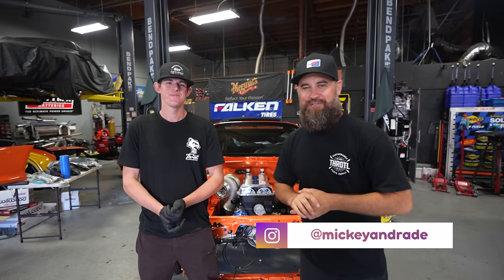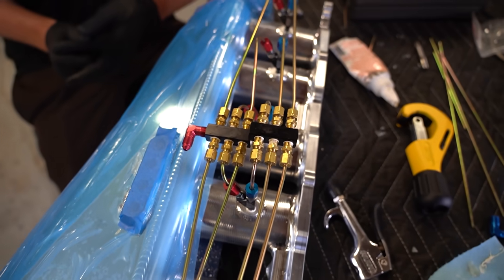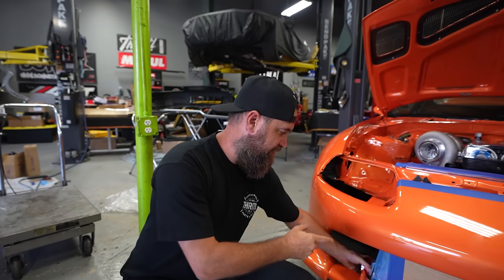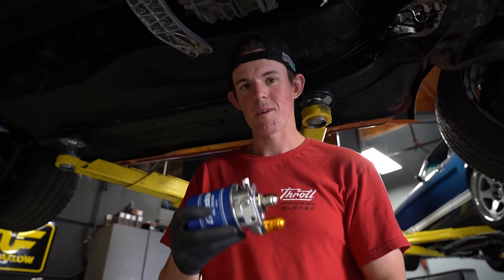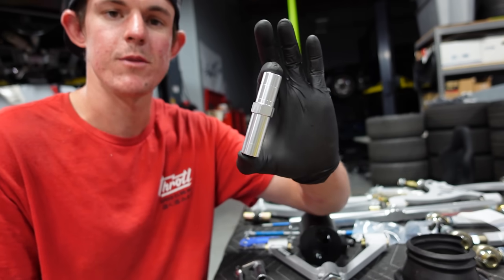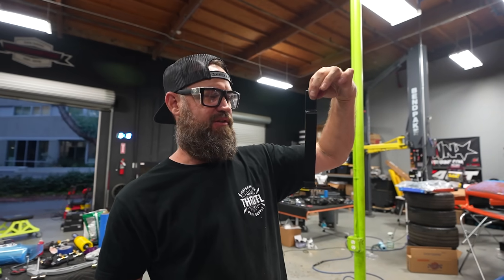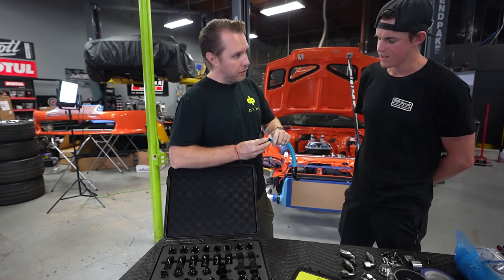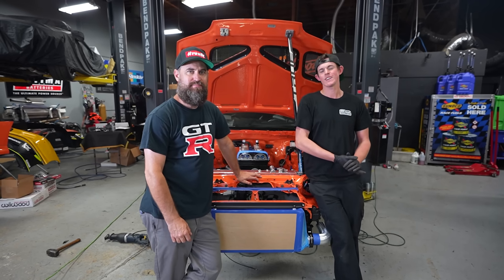Building a Modern Day (Fast & Furious) 1994 Toyota Supra Turbo - Part 10 - Build Continues!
The SEMA deadline is rapidly approaching! We have a ton of work remaining on our modern day Mk4 Toyota Supra Turbo. We install NOS, our intercooler, and much more!